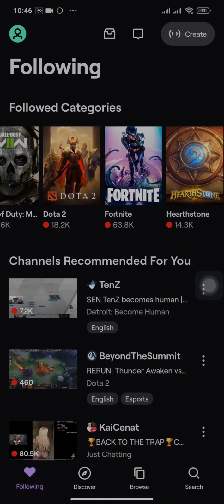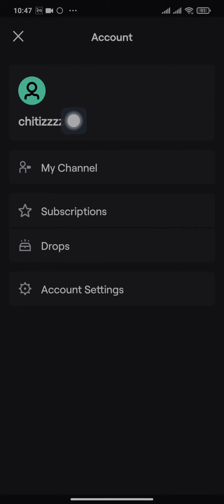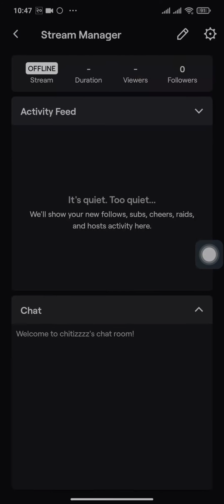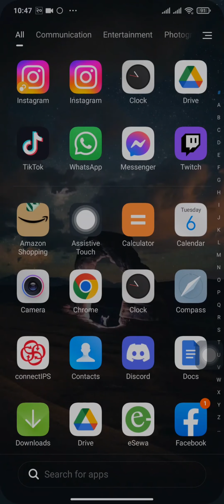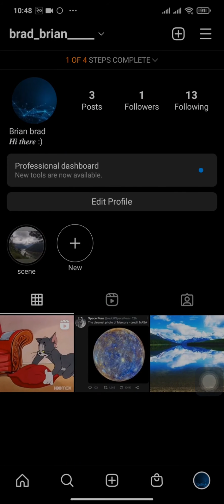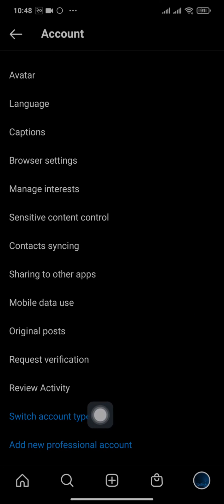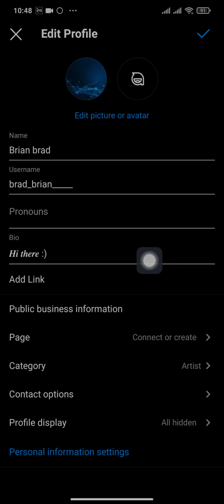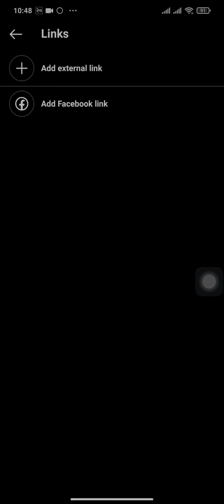How To Add Twitch Link To Instagram Bio (2022)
Confused about how to share twitch link to instagram bio? This video explains the exact steps on how to put twitch link on instagram profile. Make sure you watch the video till the end to learn it in much detail.